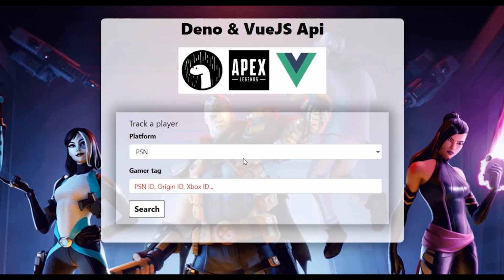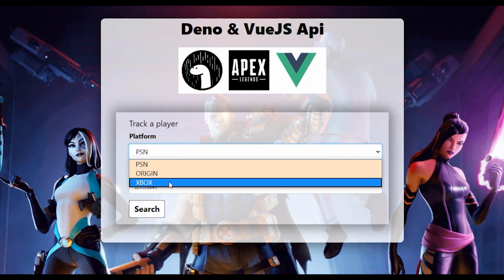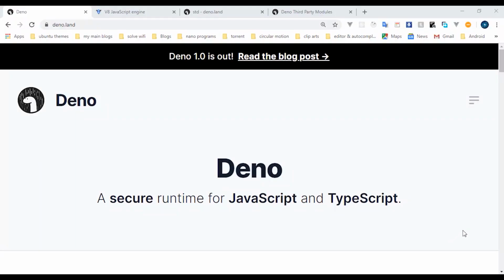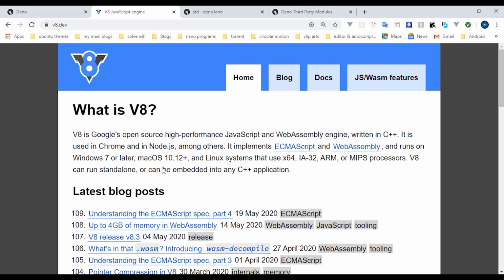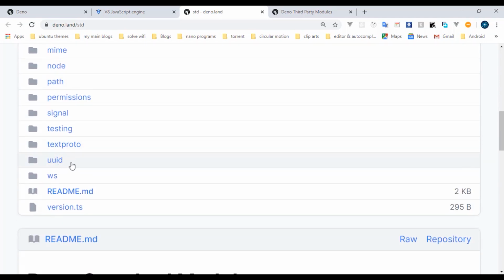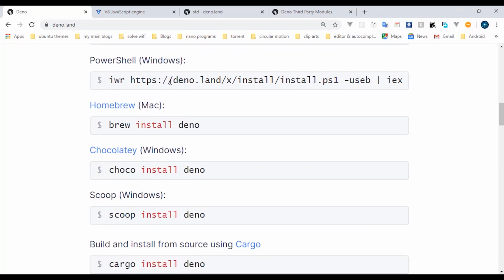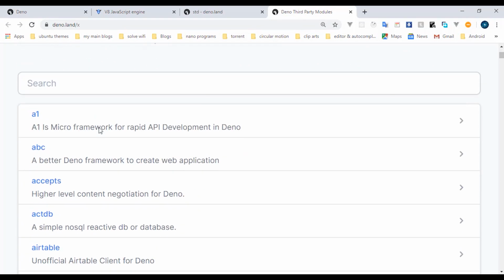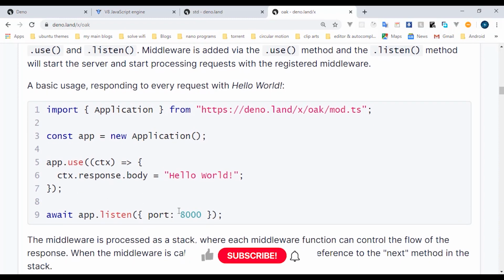Deno & Vue JS | Learn Flash Course with Apex Tracker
learn deno crash course for beginners video and professionals.
Deno with vue js
Deno with browser KY api and fectch api
Deno for beginners crash course.